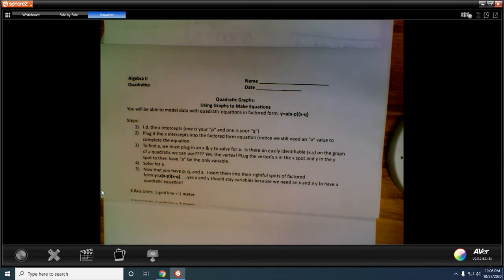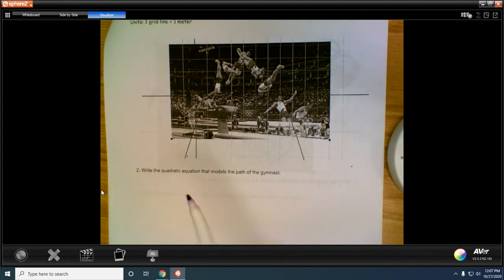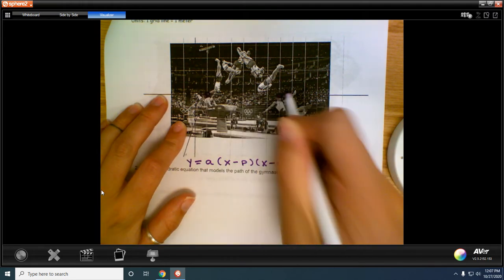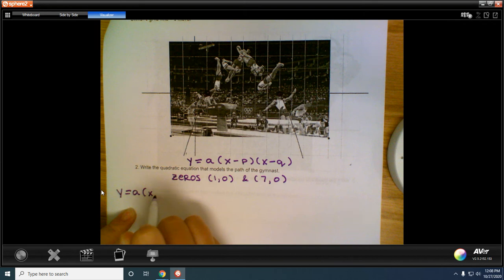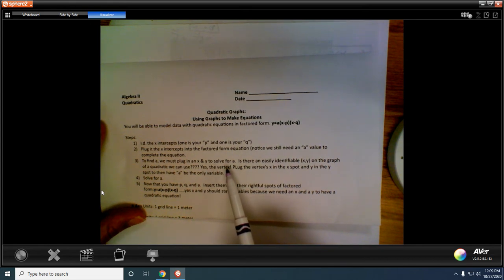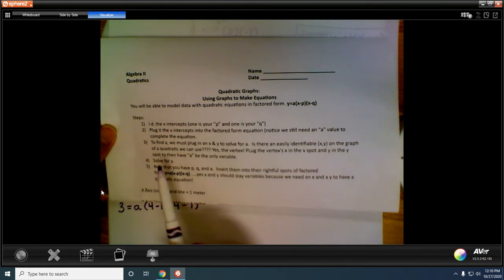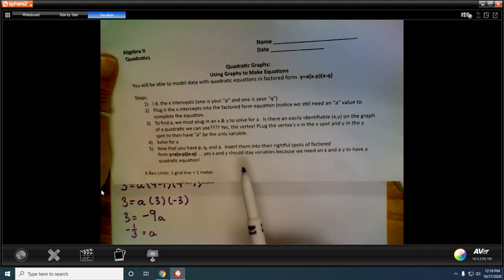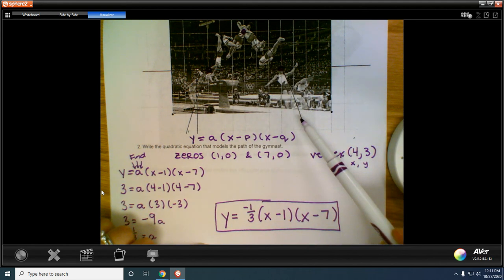Quadratic Graphs: Using Graphs to Make Equations